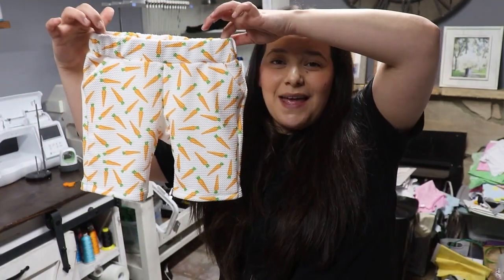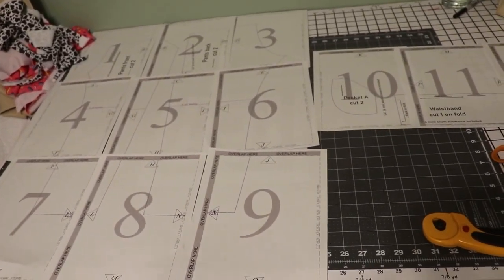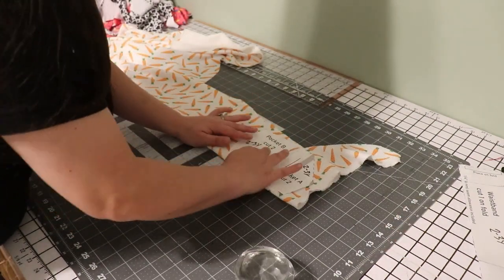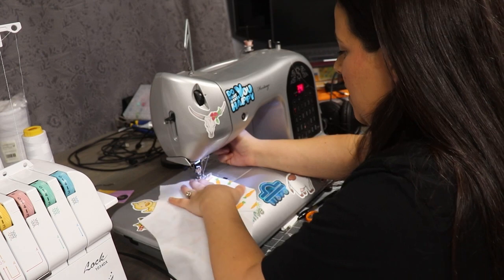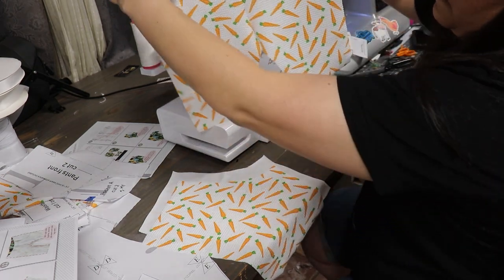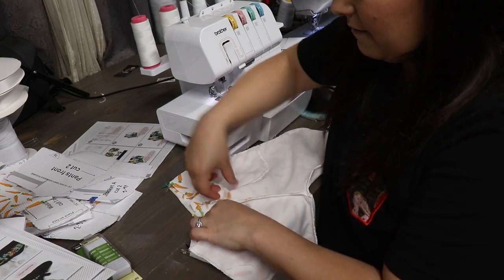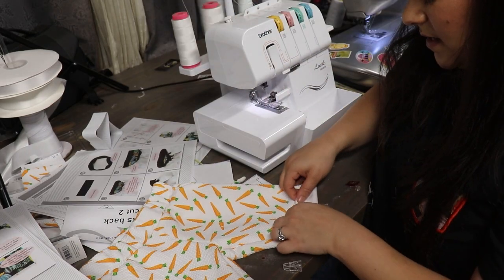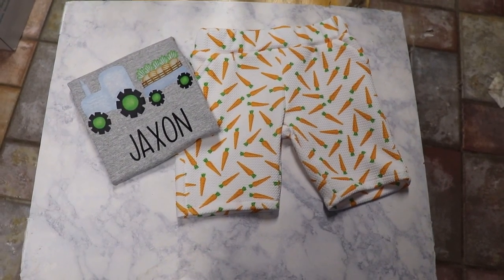Sewing Boy Shorts To Add To My Successful Etsy Shop / Running A Successful Etsy Shop / Studio Vlog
Hello! In today's video, I show you a step by step tutorial on how to print and cut sewing patterns and I show you a full tutorial on how to sew boys shorts that I will be adding to my successful etsy shop to sell. I use my brother 1034dx serger and sewing machine to sew these adorable shorts. I also make matching shirts to pair with the shorts using my DTF Printer. I hope you enjoy!

Links To Check Out:

Where To Purchase Mighty Hoops:
April 2022 Sub Goal:
11,174 / 12k
April's Video Goal: 10 Videos Uploaded
1/10